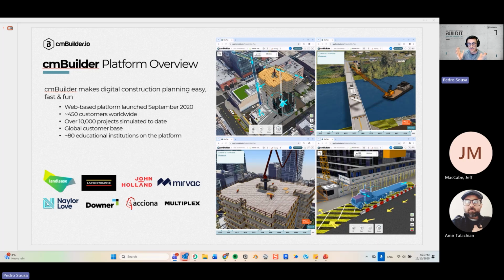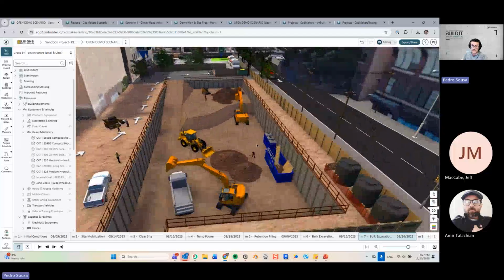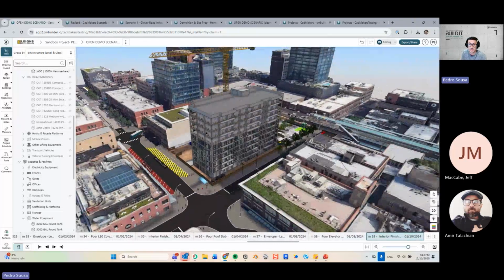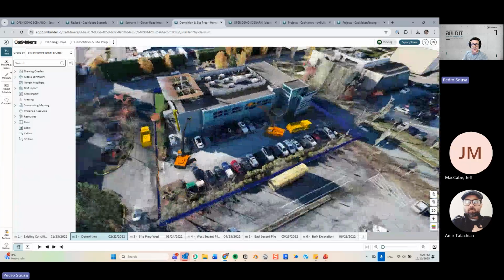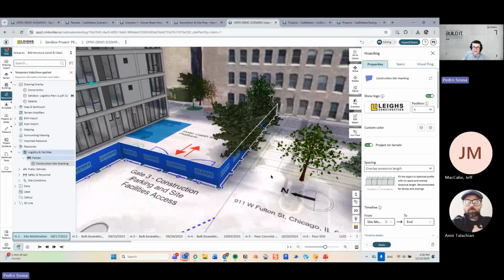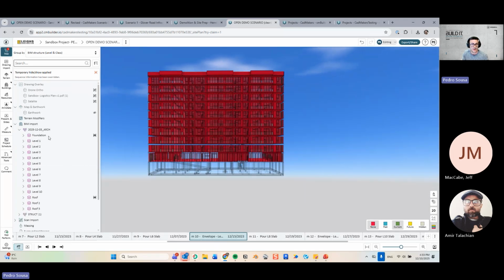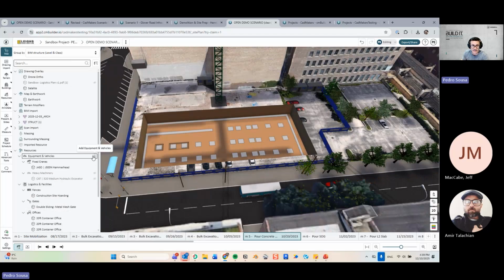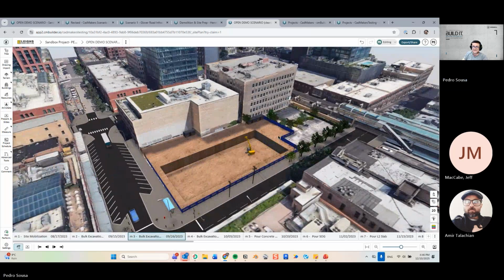cmBuilder Open Demo - December 2025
In this open demo session we showed how you can help your organization plan projects better, win more work and enable seamless collaboration with the entire project team using cmBuilder. Our Customer Success Manager, Pedro Sousa showed how to build up a projects from scratch, showing how to go from blank canvas to a full 4D site logistics simulation in rapid time!

and to book a tailored demo with our product team go